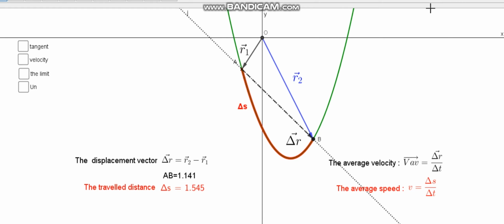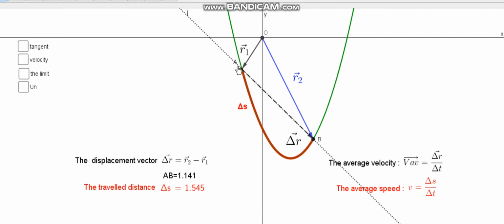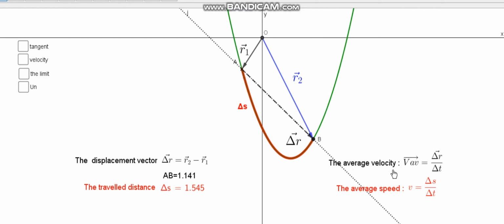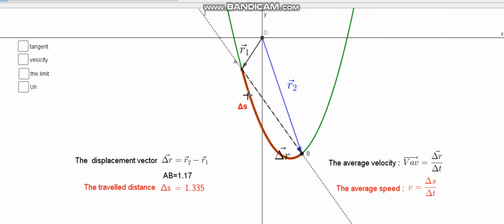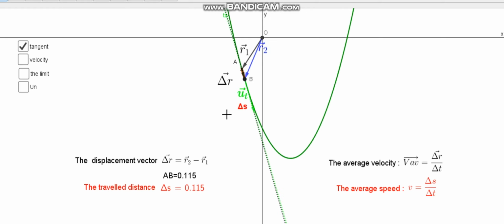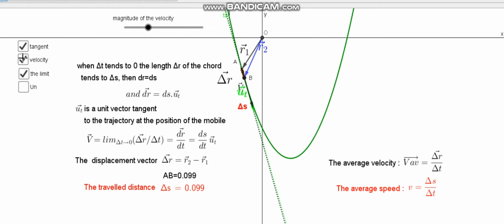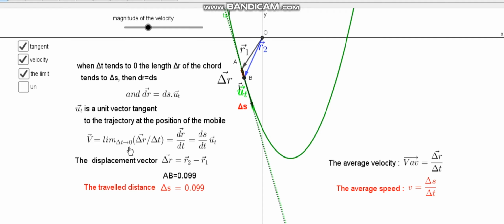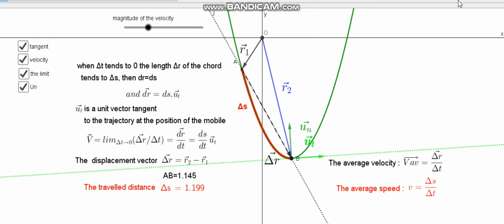velocity and speed